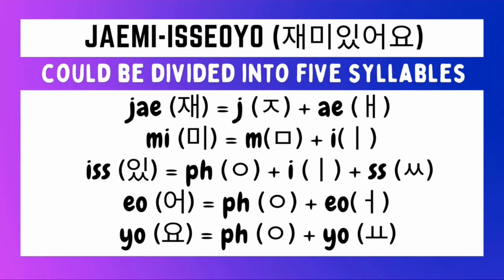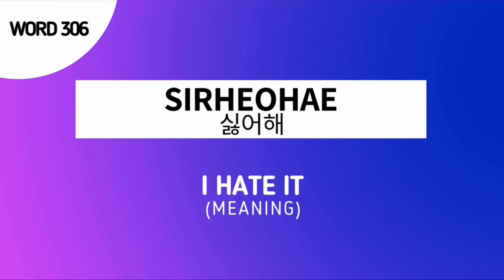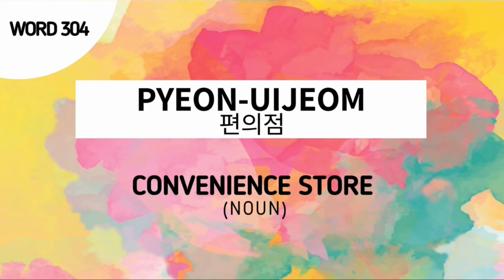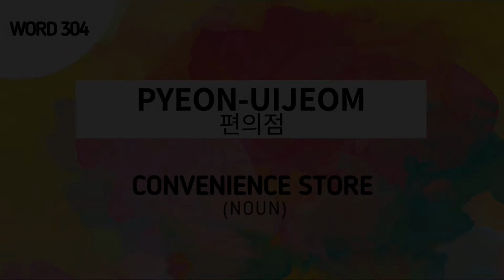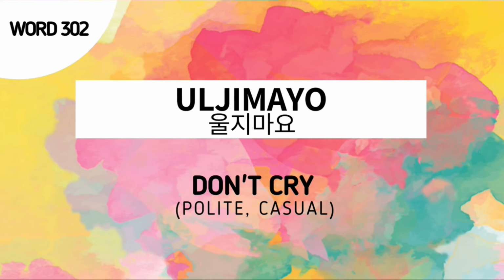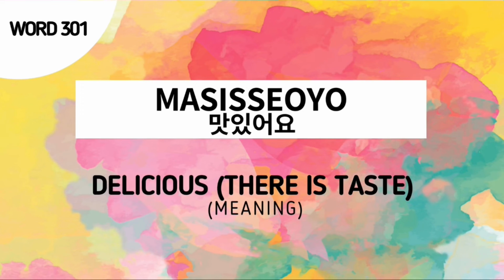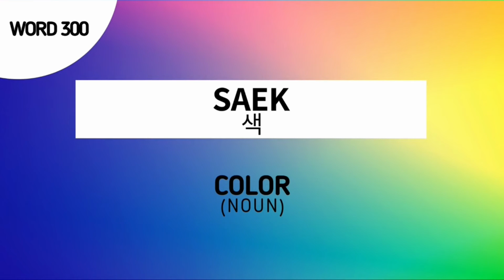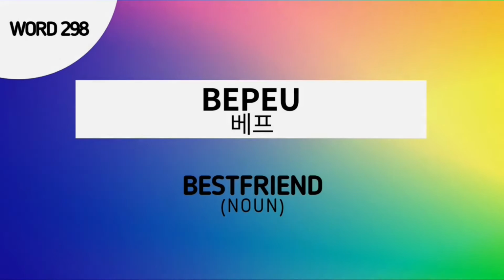Learn Korean Word 308: JAEMI-ISSEOYO (재미있어요)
[tags]
easy korean
learn korean
speak korean
write korean
korean language
korean phrases
korean grammar
korean vocabulary

hangul alphabet
hangul pronunciation
hangul reading practice
hangul lesson
hangul learning
hangul basic
hangul beginner
hangul book
hangul basic tutorial
hangul consonants
hangul class
hangul day
hangul easy to learn
hangul easy
hangul start
hangul for kids
hangul quiz
hangul handwriting
hangul topik

hangugeo pronunciation
hangugeo tutorial
hangugeo alphabet
hangugeo basic
hangugeo easy to learn
hangugeo intro
hangugeo topik